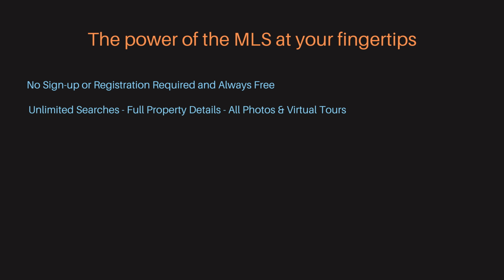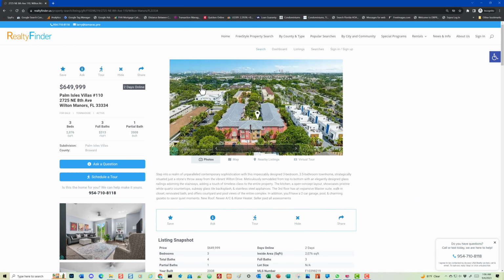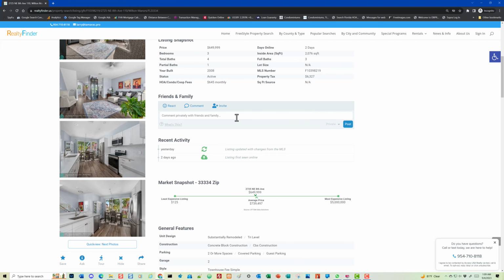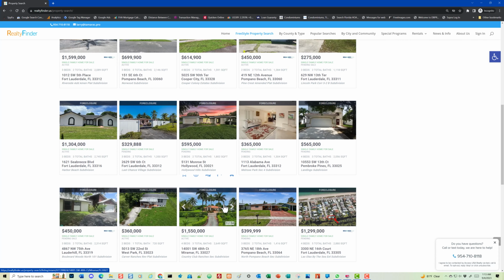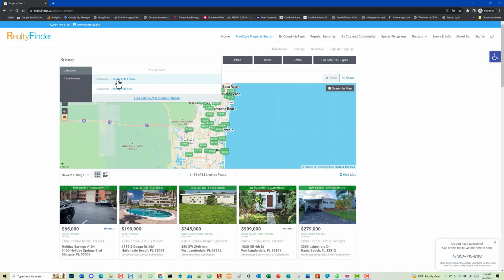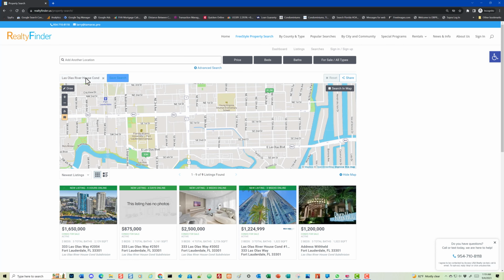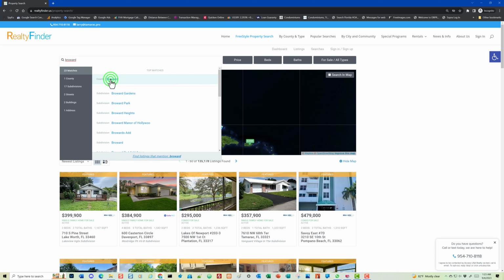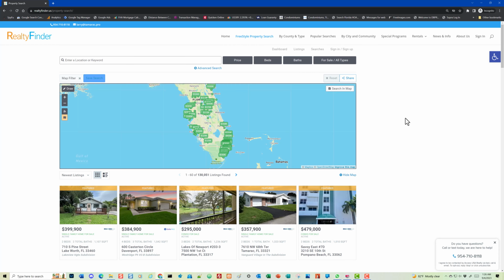Getting Started with RealtyFinder.us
An introduction to the RealtyFinder.us Site - the benefits of using it and an overview of using it's powerful, but easy search features to find exactly what properties you're trying to find for sale in South Florida.